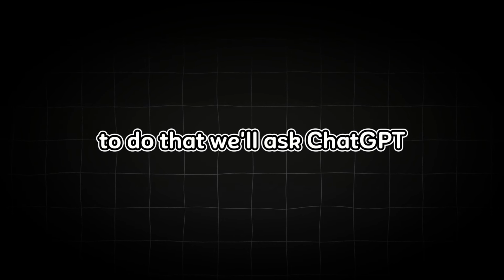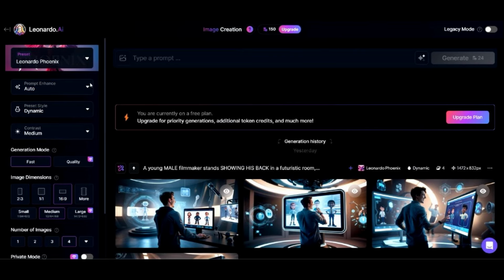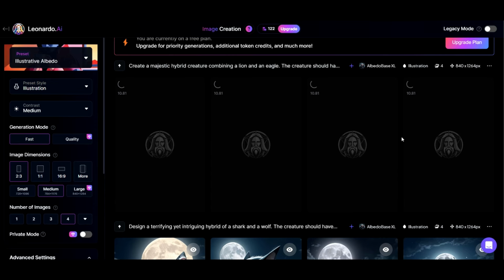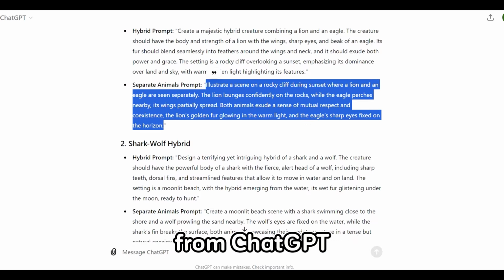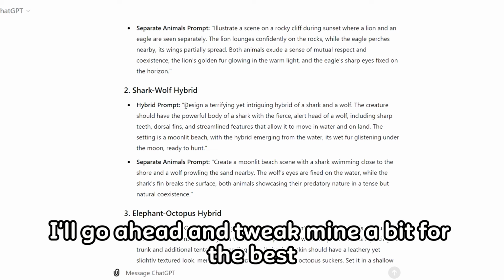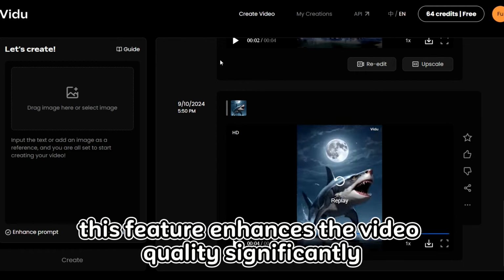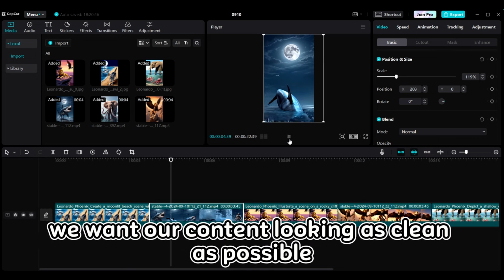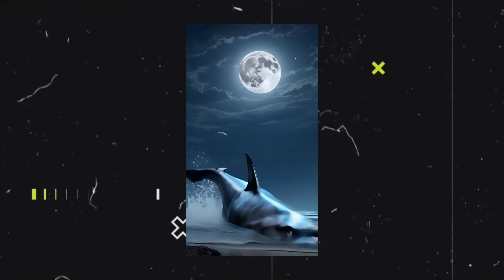How to make Viral Hybrid Animal videos with ChatGPT & FREE AI Tools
Discover how to create viral hybrid animal reels using AI! In this step-by-step guide, I’ll show you how to generate stunning AI animal hybrids, animate them into eye-catching videos, and edit them for Instagram Reels. Whether you’re new to using AI tools or a content creator looking to boost your reel engagement, this tutorial has got you covered.

We’ll start by generating images with Leonardo AI and move on to animating them using Vidu AI, a free image-to-video generator. Then, I’ll show you how to edit the videos with CapCut to create perfect reels that stand out. Plus, I’ll share insider tips on finding trending music on Instagram to take your content viral.

What you’ll learn:

How to create viral hybrid animal reels
Generating stunning AI images with Leonardo AI
Turning images into videos with Vidu AI
Editing reels for Instagram with CapCut
How to find and use trending music for your reels

If you’re ready to go viral and grow your followers fast, don’t miss out!

Topics (just for the algo):

viral hybrid animal reels
AI-generated videos for Instagram
how to make viral reels with AI
free AI tools for video creation
viral Instagram reels tutorial
create reels with AI tools
Leonardo AI tutorial
Vidu AI image to video generator
how to edit Instagram reels
trending music for Instagram reels

Timeline:

00:00 Let's start
01:02 Image Prompts with ChatGPT
01:48 Hybrid Animals images with Leonardo AI
03:28 Separate Animals images with Leonardo
05:06 Images to videos using Vidu AI
06:49 Editing Videos with Capcut
08:51 Adding sound with Instagram trending music
09:29 Another way to add sound
09:49 Ending